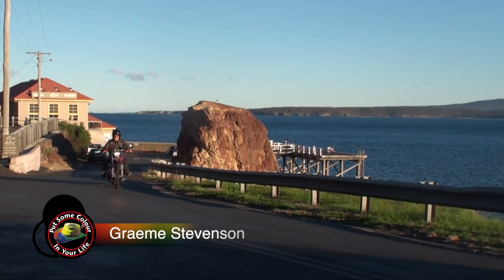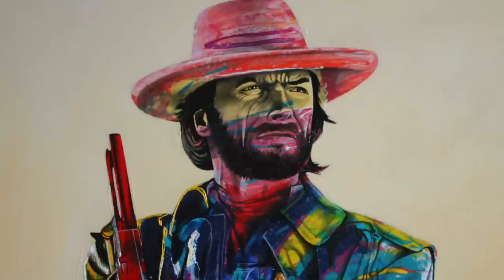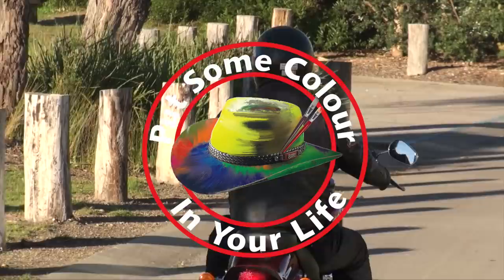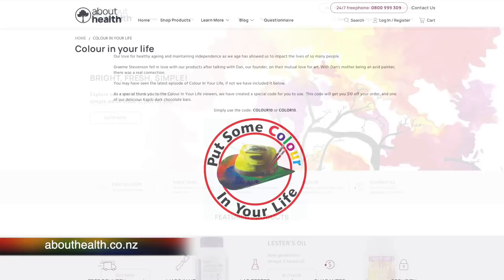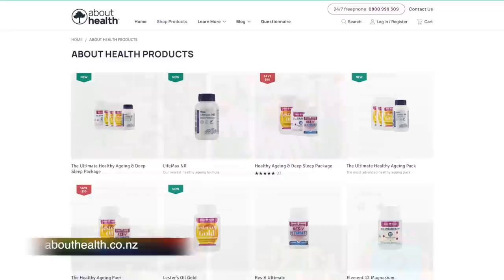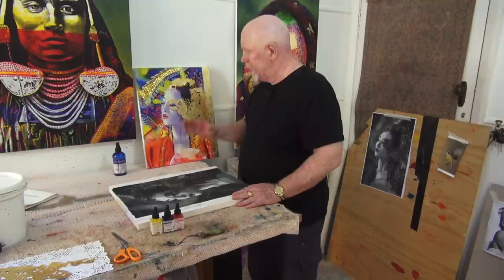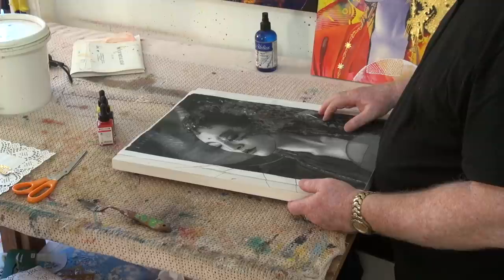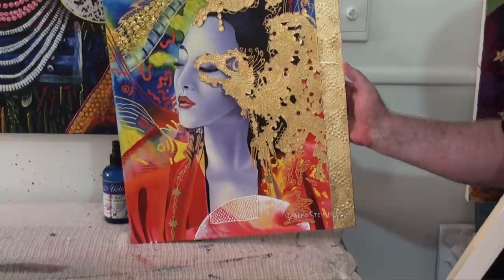Art Resin Techniques and Mixed Media with Graeme Stevenson | Colour In Your Life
Art Resin Techniques and Mixed Media with Graeme Stevenson!  Join Graeme in his studio as he creates an incredible, multi-layered, multi-levelled, multi-media artwork.  Acrylic painting techniques and tutorial for beginners or artists of all ages and skills. In this fine art TV show episode Colour In Your Life’s very own Graeme Stevenson is interviewed.

This episode is bought to your screens by the wonderful Daniel King and About Health NZ.   About Health Supplements has a different story to most companies. Our products were created by our founder, Daniel King, a scientist, to help his mother, and then his father way back in 2005. Since then he realised that so many people could benefit from the positive effects of the products he created.  With over 70,000 customers and many thousands of people's lives transformed from these products, About Health Supplements is
proud to be helping people around the world with joint mobility, heart and brain health, energy and sleep.  Graeme has been using About Health Supplements for the last 12 months with noticeable decrease in joint pain and increase in energy and stamina.  High fives!

All Colour In Your Life viewers can use the link below, and the code “COLOUR10” for $10 off their orders, as well as a free bar of Kapiti dark chocolate! Woo!

In this episode Graeme demonstrates various mixed media techniques including blending oils, stencilling techniques with modelling compound, patterning techniques using 3D gold paint and cardboard templates, acrylic inks, as well as acrylic resin art techniques to create incredible layers and luminescence.

Materials used in Graeme’s featured artwork is as follows:

Mounted timber board

Langridge Verdigris Base
Langridge Verdigris Patina
Gold leaf

Acrylic paint - gold

Oil paint - Art Spectrum
Ultramarine
Alizarine Crimson
Cadmium Yellow
Violet
White
Payne’s Gray

Acrylic inks - Shminke
Yellow
Red
Blue

cardboard

Modelling compound by Atelier

squeeze bottles/dispensers

Art Resin - non-toxic epoxy 2-pac sealer

Paper doilies

Mahl stick

Various brushes

Gaffa tape

Graeme purchases his art supplies in various places including the Yellow Brick Studio in Murwillumbah, and

Season - 21
Episode - 06
Filmed on Location at - Murwillumbah, NSW, Australia

Check out some of these other great Youtube clips for using mixed media in your artwork.